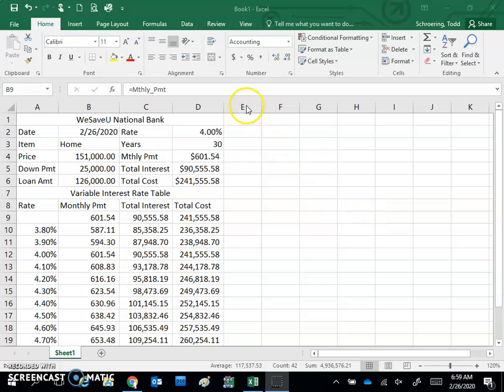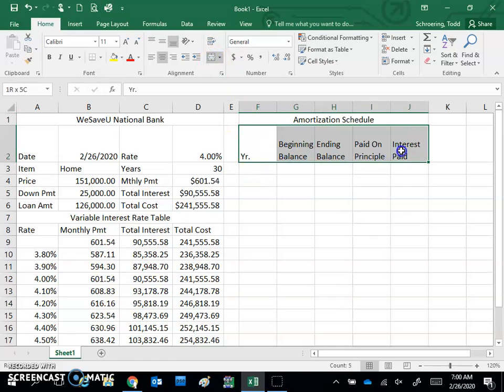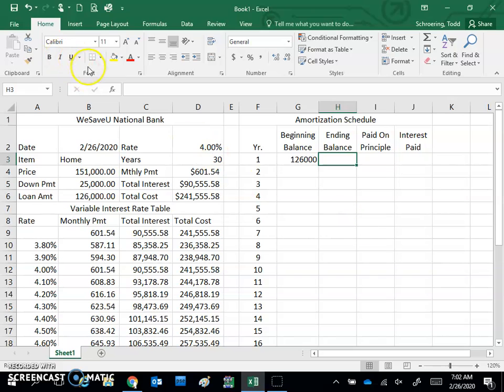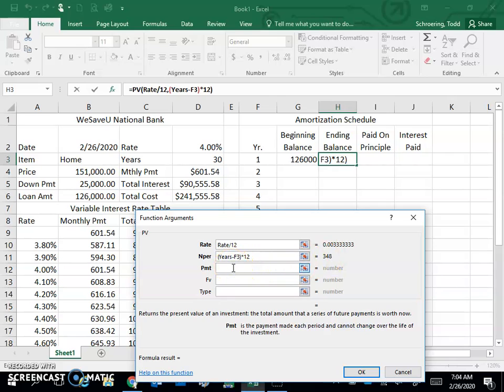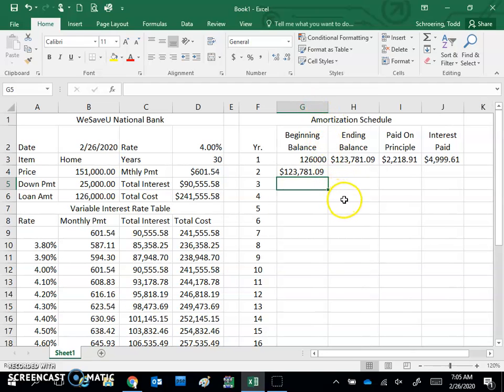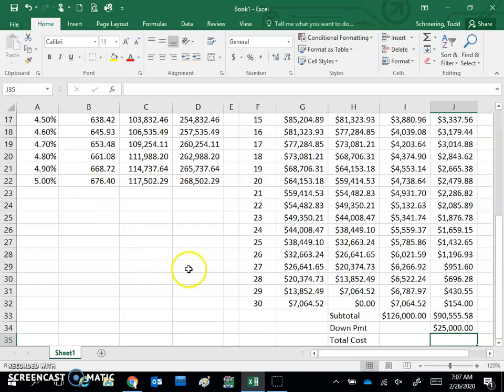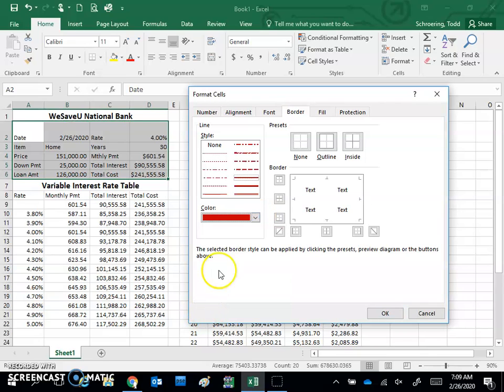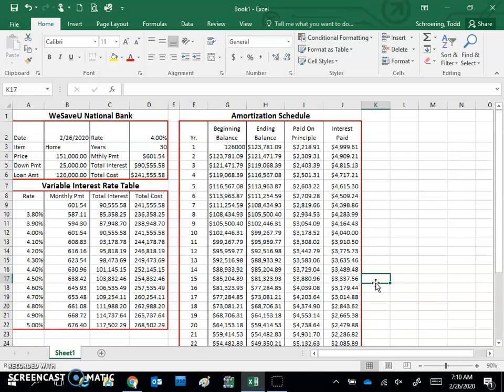Excel Project 3 2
Completes Project 3 by creating an Amortization Schedule.